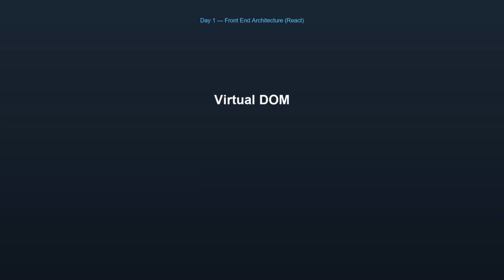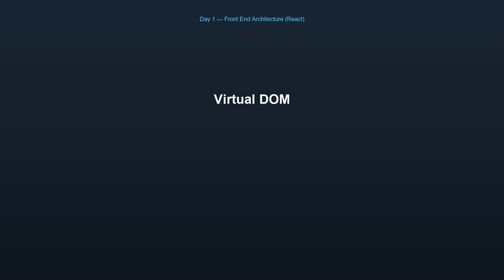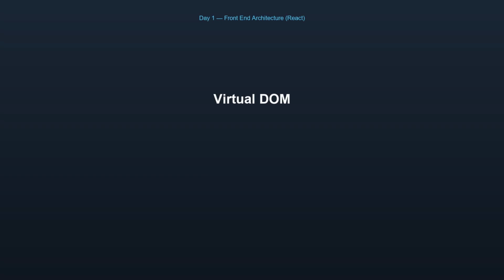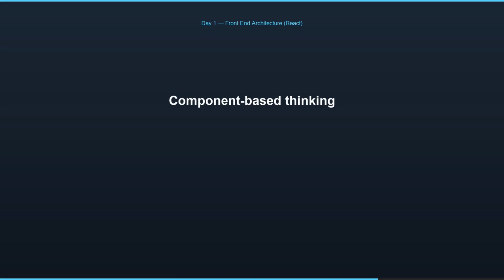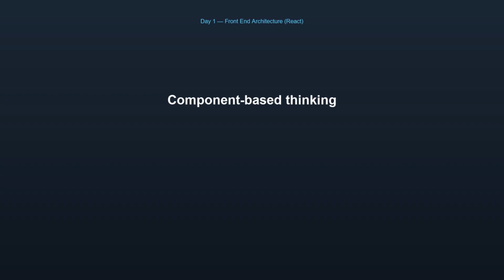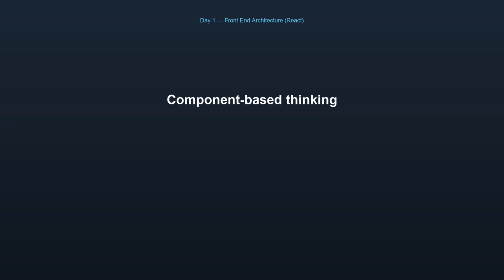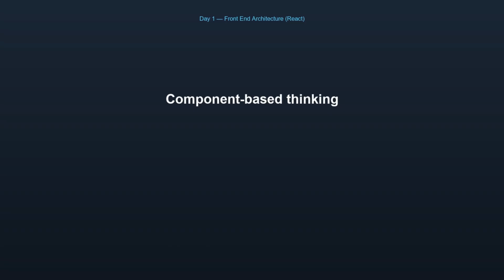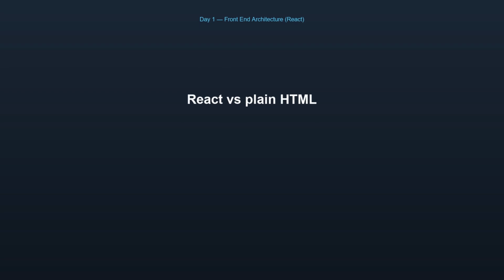Day 1 | What is React? Why Every Developer Needs to Know It | React Tutorial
🎬 What is React? Why Every Developer Needs to Know It

📚 Track   : Front End Architecture (React)
📅 Day     : 1
🎯 Topic   : Introduction to React

📋 What you will learn:
  ✅ Virtual DOM
  ✅ Component-based thinking
  ✅ React vs plain HTML

💬 Drop your questions in the comments — we reply!